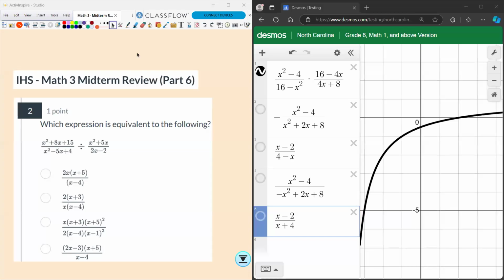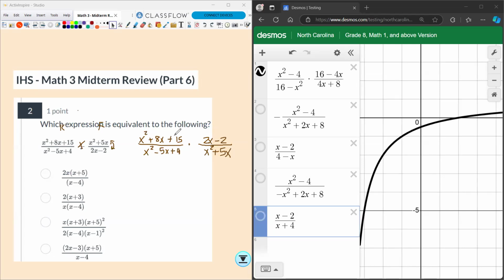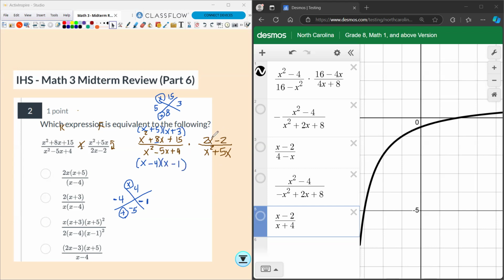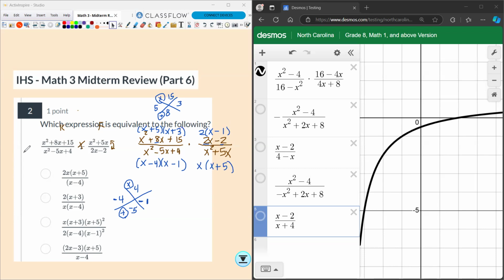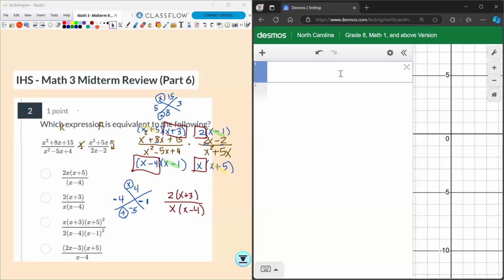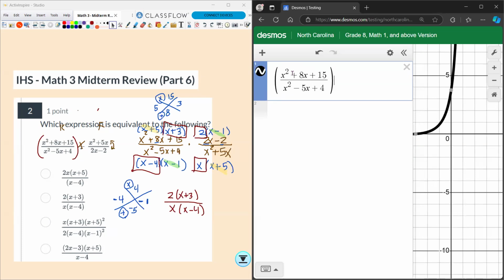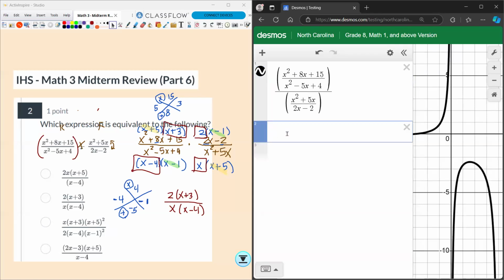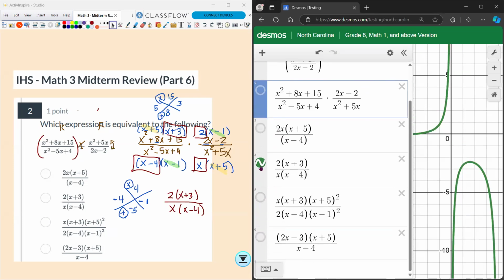Math 3 Midterm Review Part 6 Question 2